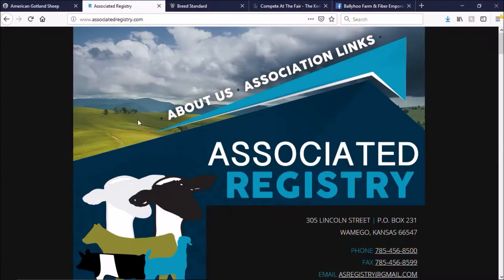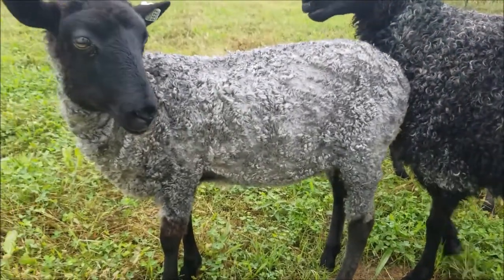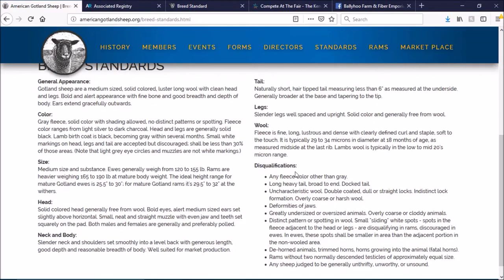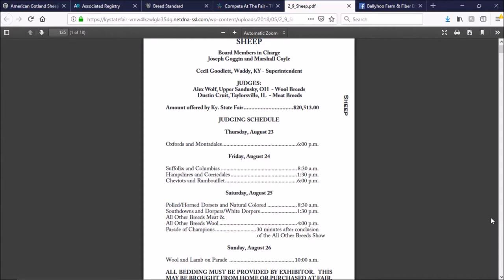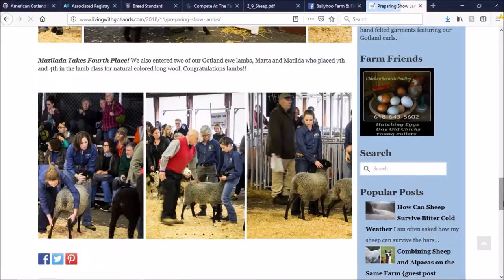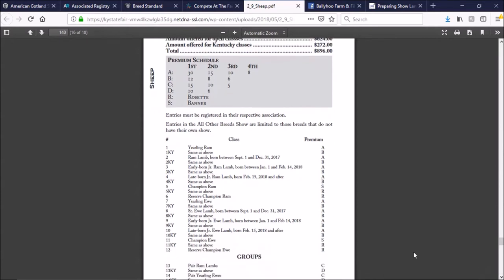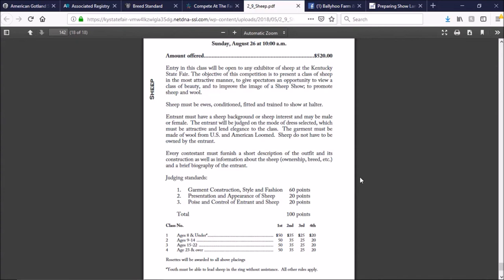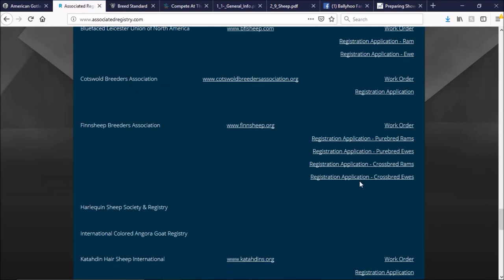How to Show Sheep #1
Learn how to find your breed registry, evaluate your sheep against their breed standard, and find the rules in the state fair premium book!
This video is the first in a series. For more resources, questions, or potential show stock visit ballyhoofiberemporium.com!